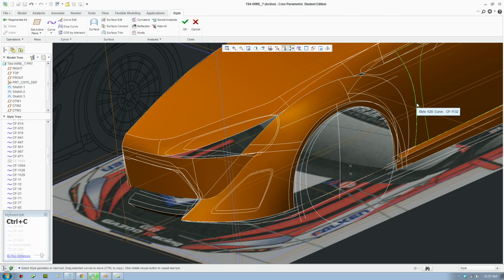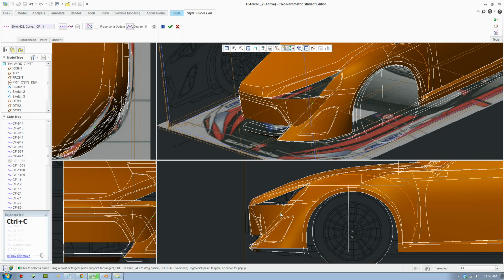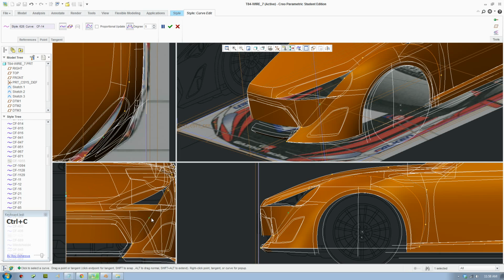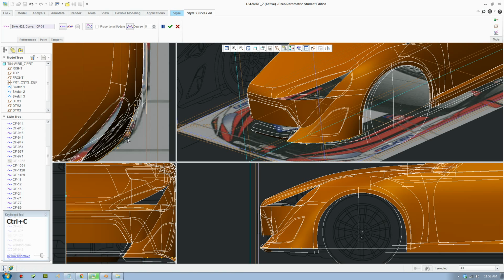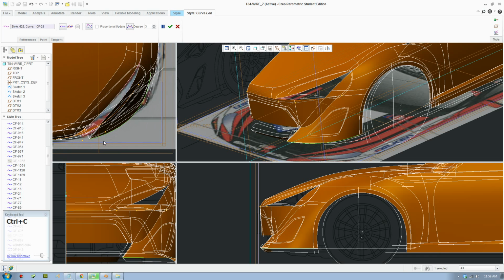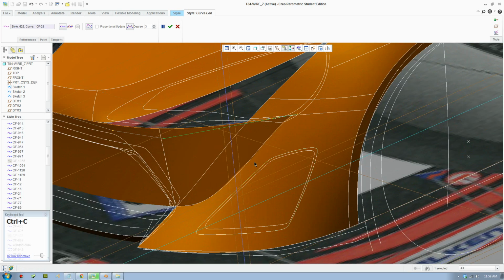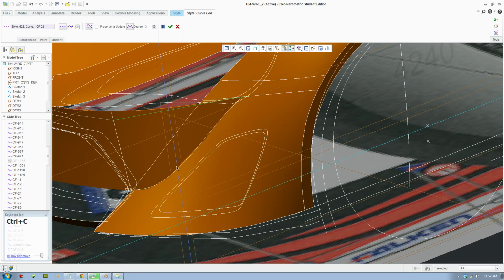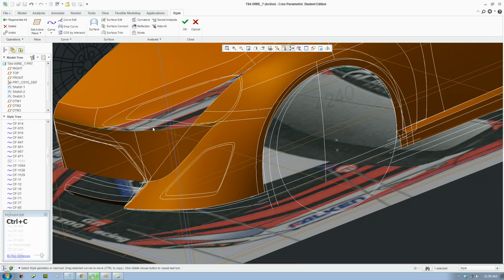Creo Style Tool Tip - Intersecting line updates as you edit surface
I  have two simple uniform surfaces intersecting. The intersecting line constantly update when I modify the surface. Great technique work with uniform basic quality class a surface.